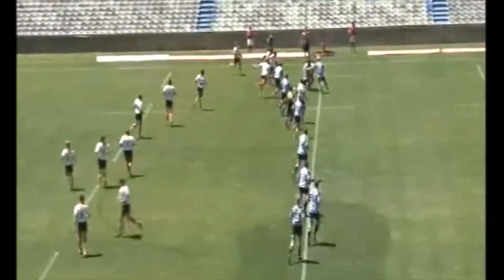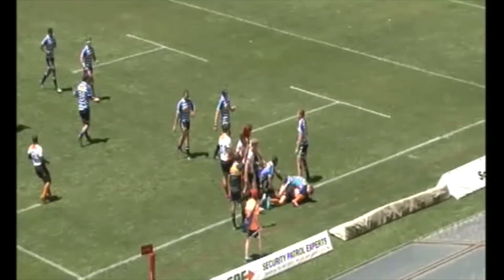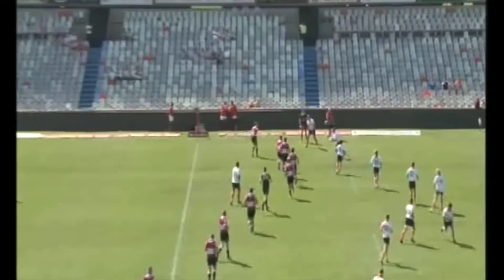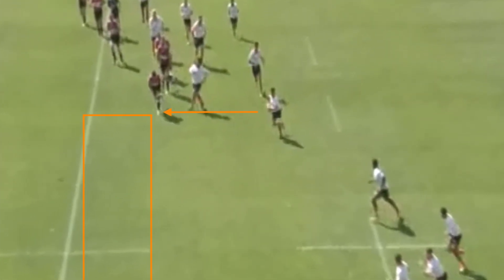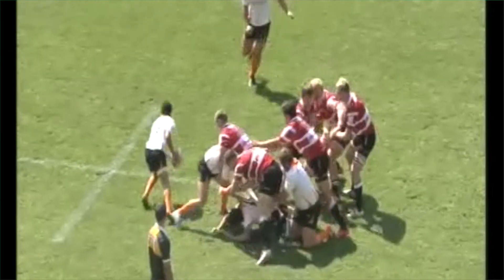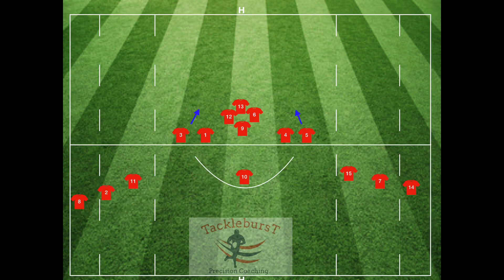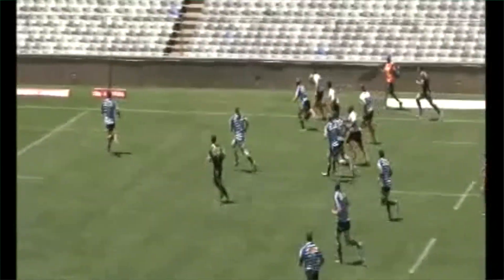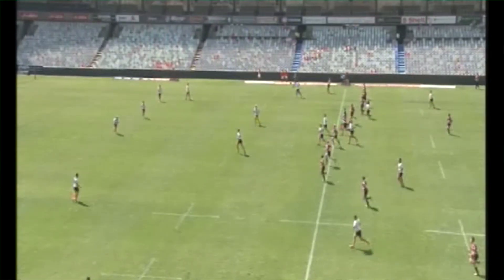DNA of Counter Attack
Rugby Coaching: Strategic counter attack. Have a go, then have a plan.